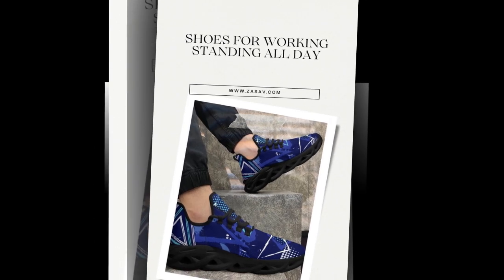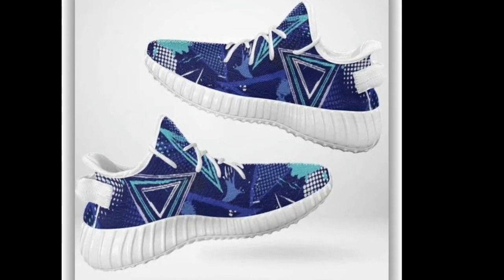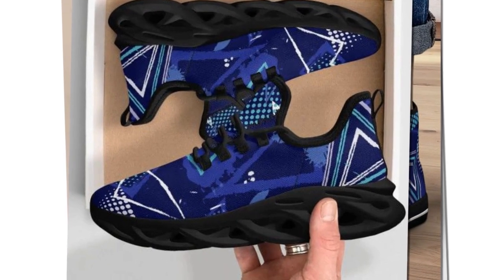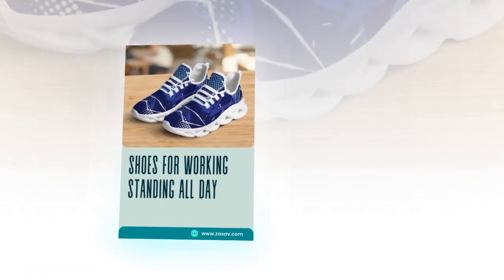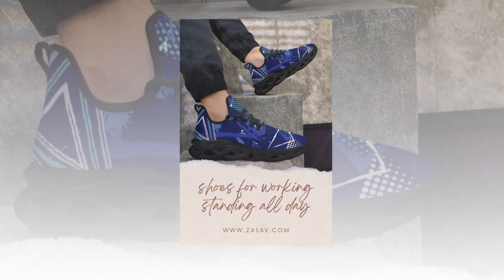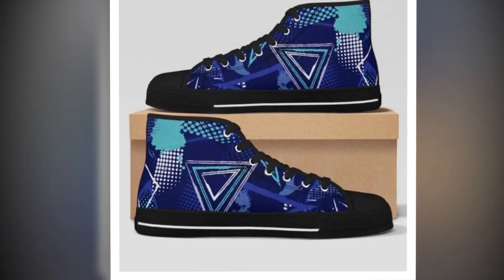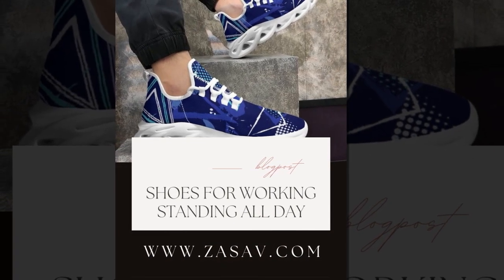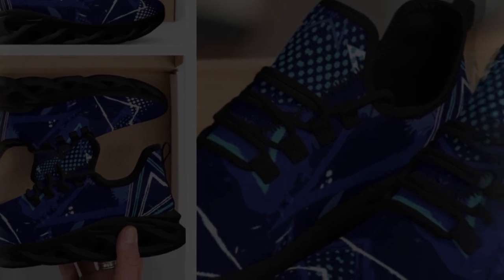Canvas Sneakers: Best Shoes for Working and Standing All Day with Retro Vibes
Canvas high-tops combine a nostalgic aesthetic with modern comfort, making them the best shoes for working and standing all day. Their breathable upper and lightweight design prevents fatigue, while moisture-wicking mesh keeps feet dry. Paired with wave-designed soles, they offer both comfort and style, perfect for long workdays and casual outings alike.